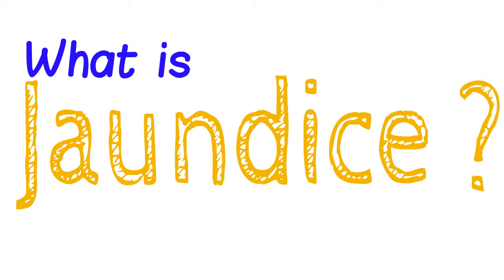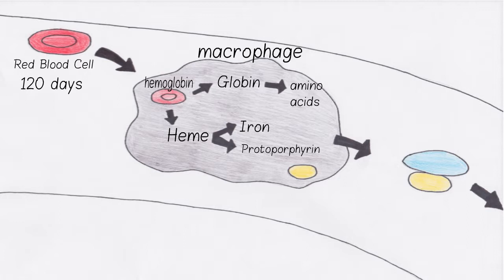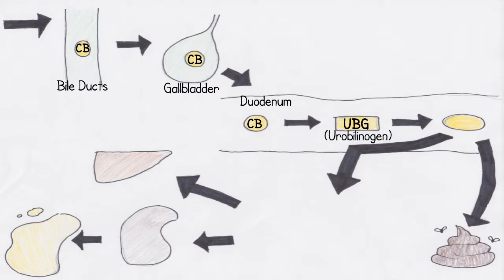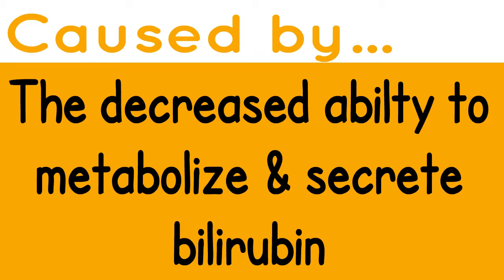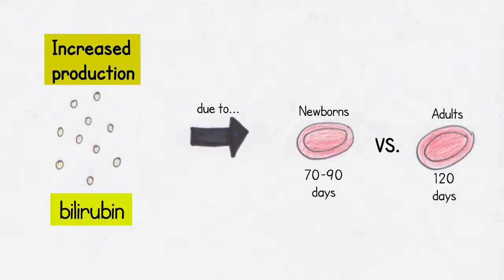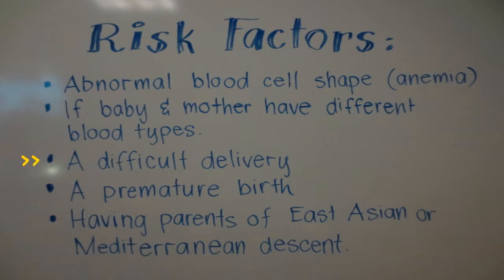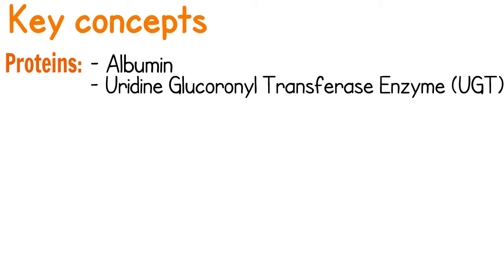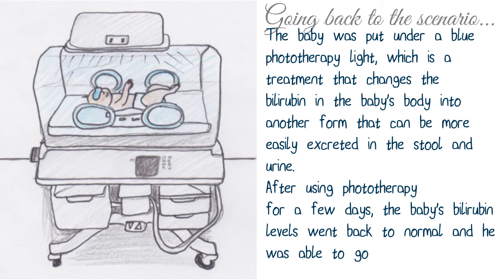Jaundice by Alyssa, Marina & Marielliz